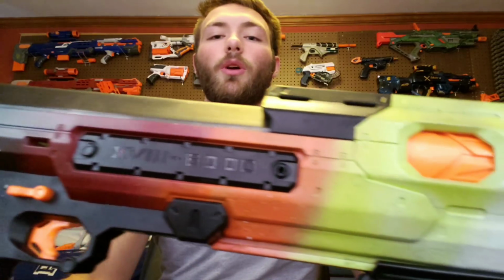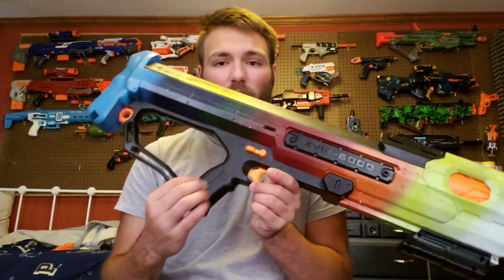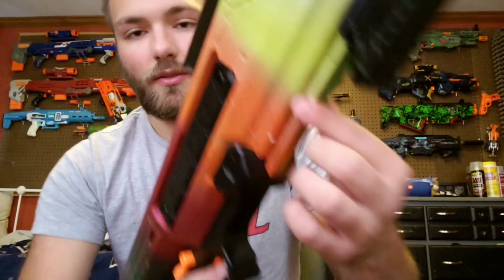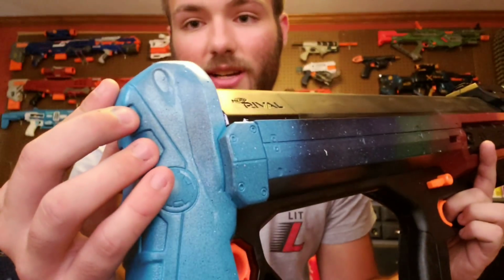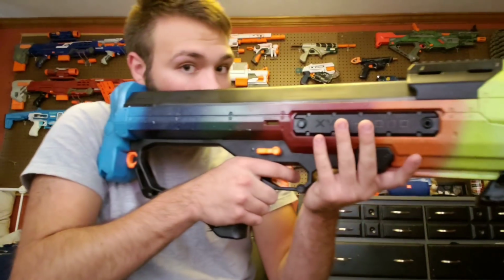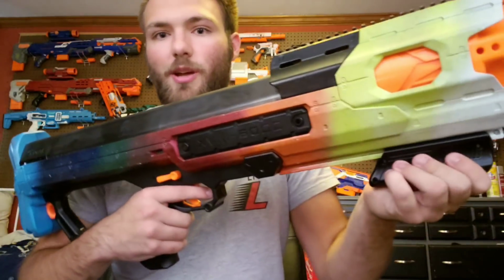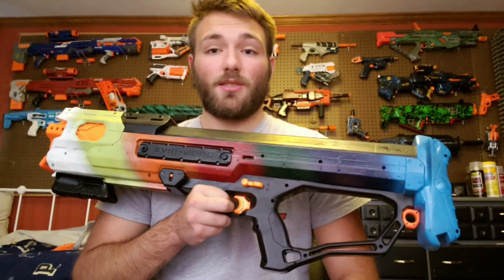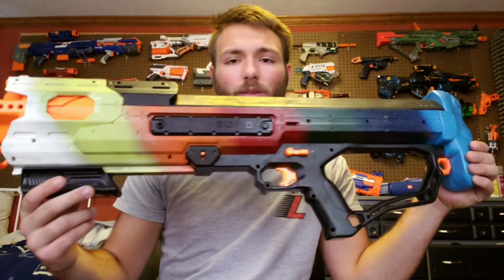Nerf Mod Overview: Rival Gaydes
Hey guys! Back again with another video, this time going over my modified Hades, the Gaydes. Features one of my most unique paintjobs yet, a beautiful rainbow fade. Also fixed the stock and foregrip, which I complained about in the review!

Will make me feel a little better about myself!

Ebay- PandKhobbies